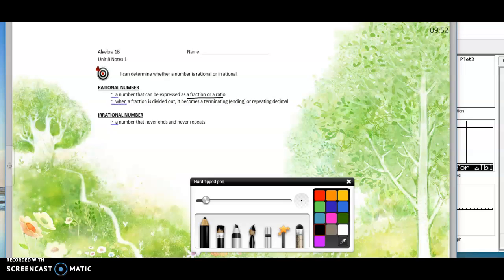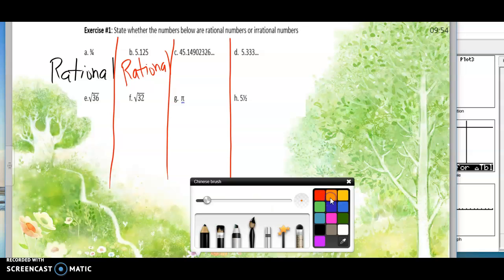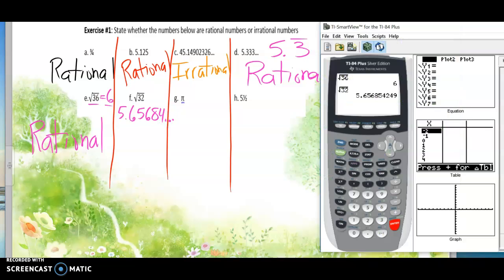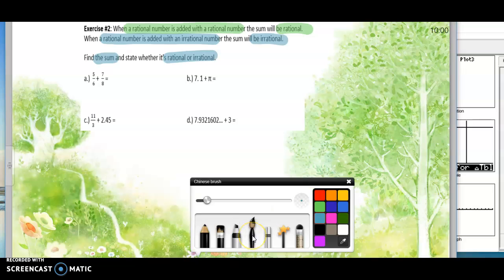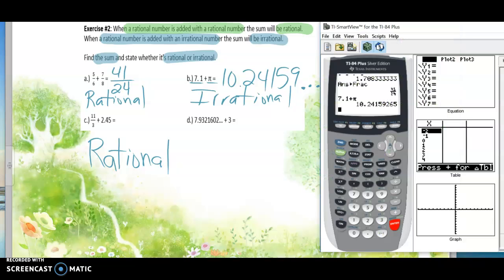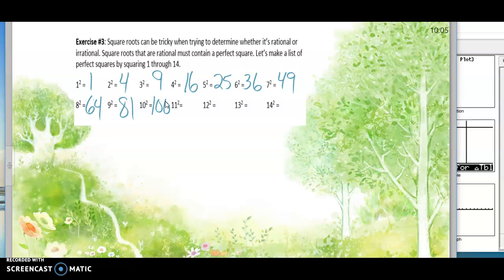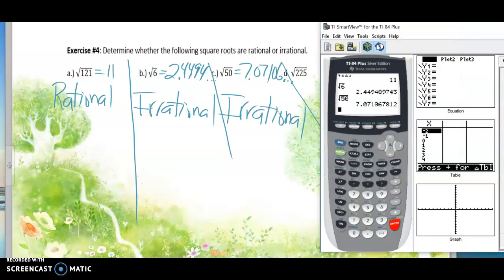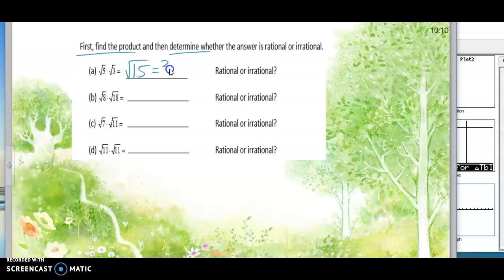Video Unit #8 Notes #1